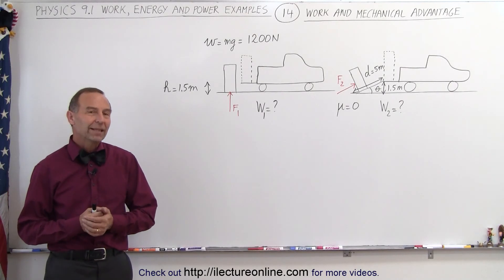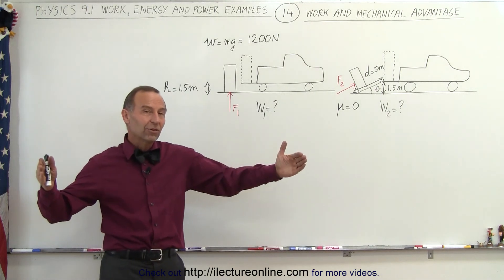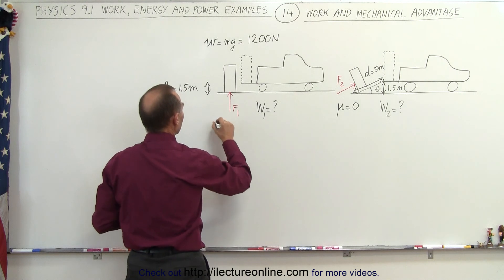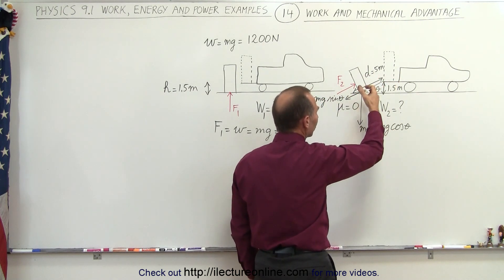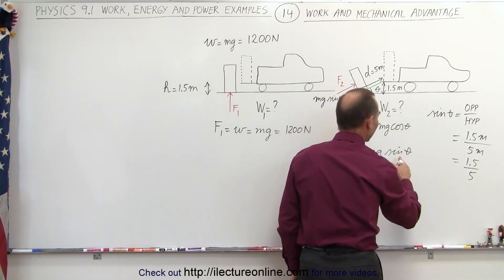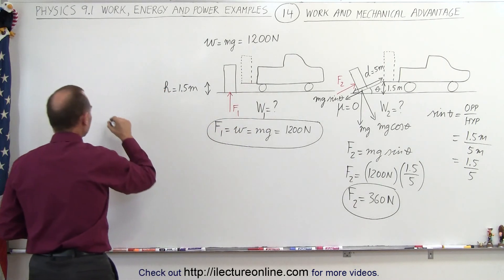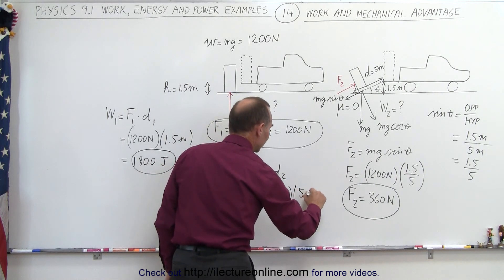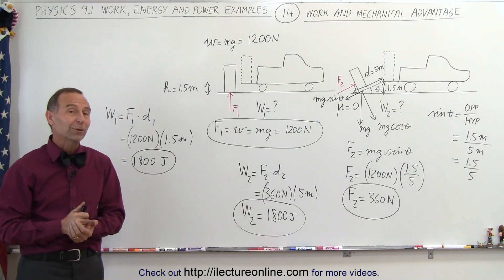Physics 8.1 Work, Energy, and Power Examples (14 of 27) Work and Mechanical Advantage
In this video I will find the work and mechanical advantage of lifting a refrigerator verses pushing the refrigerator up a frictionless incline into the bed of a truck of a height of 1.5m.